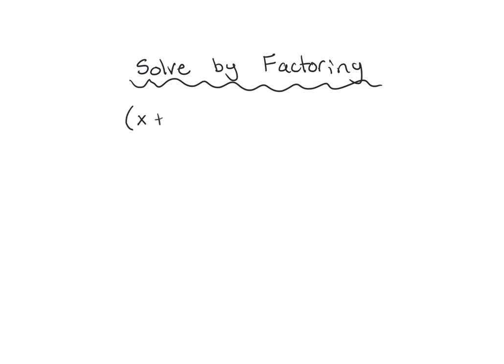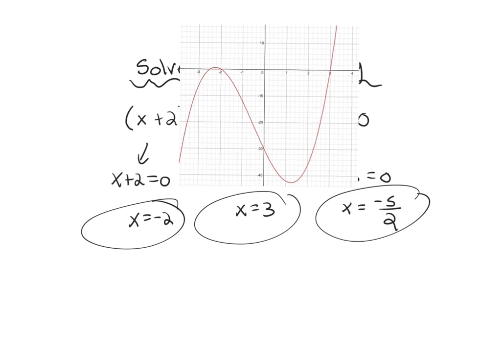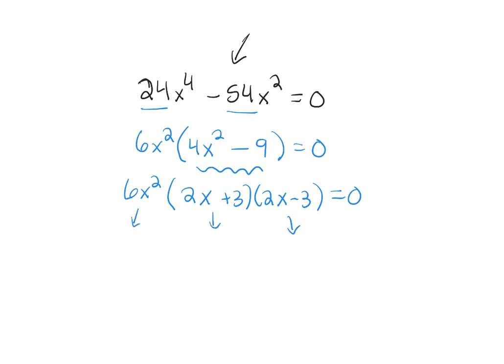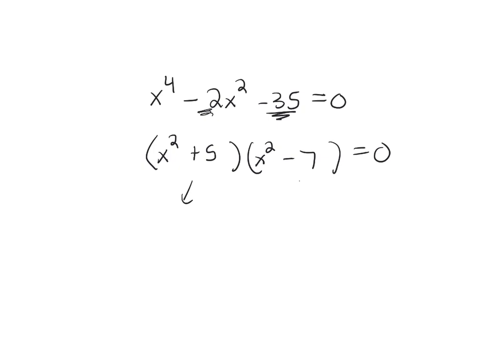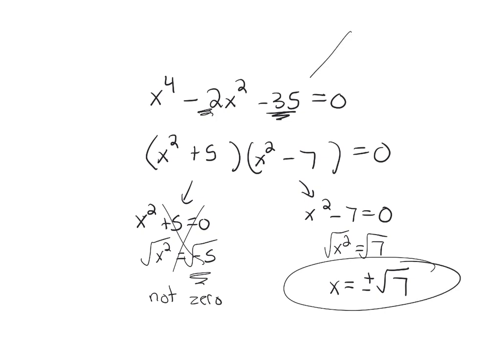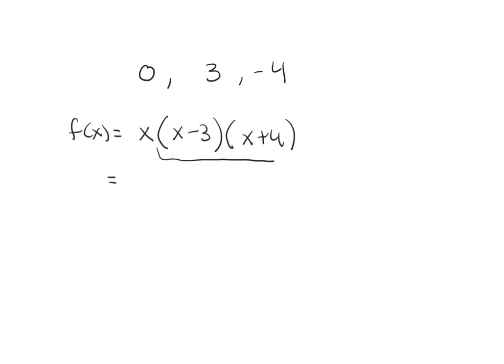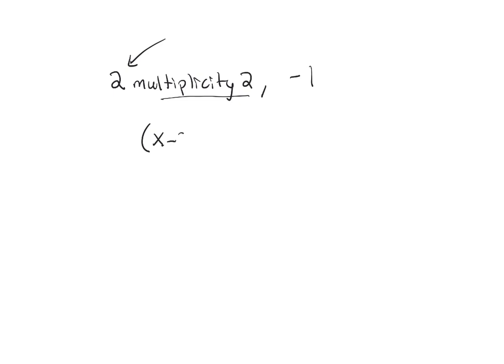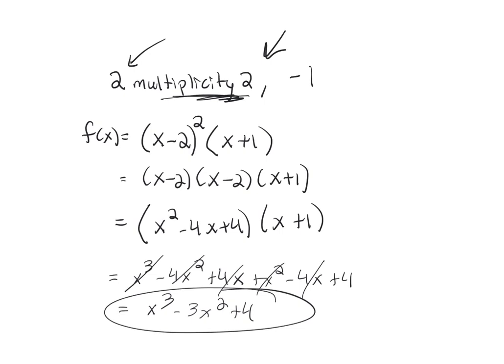2.3 Zeros of Polynomial Functions